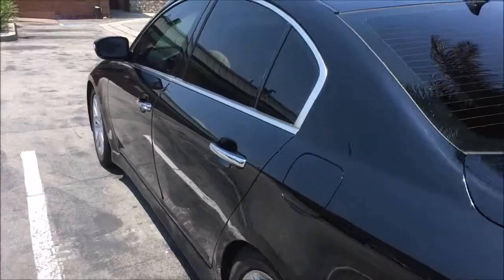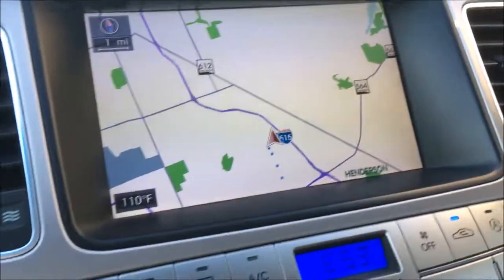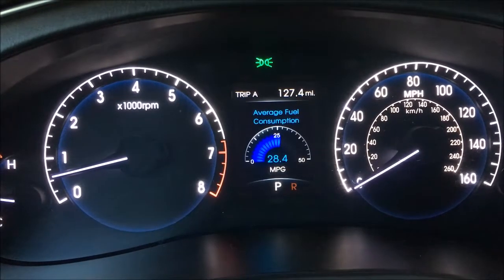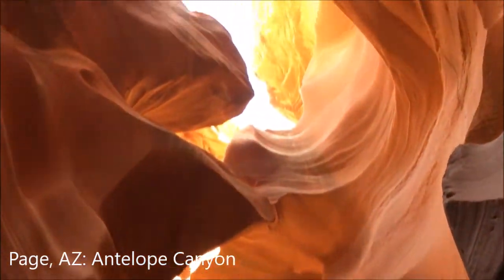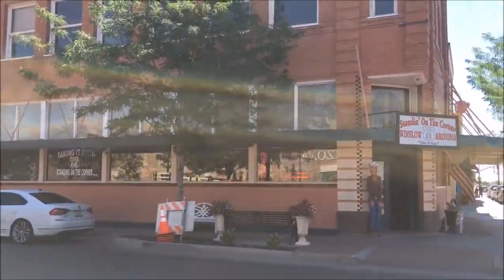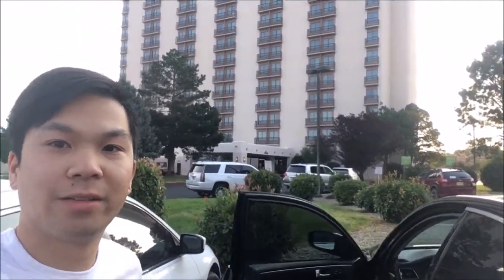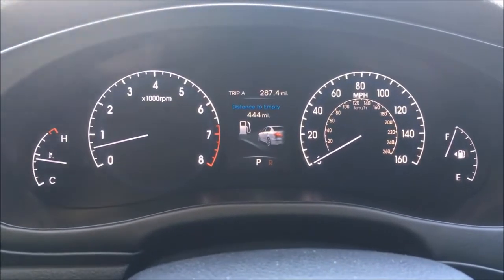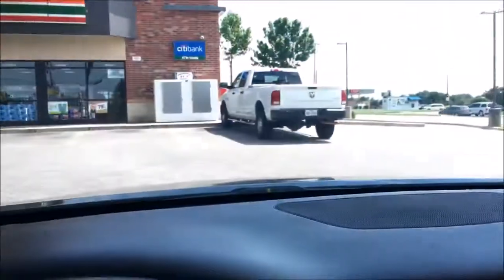Road Trip: Moving from California to Texas in Hyundai Genesis (Sightseeing, MPG, etc.)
Here is a video of our road trip from Los Angeles to Texas in our 2012 Hyundai Genesis. I show some of the sights along the way, as well as trip details. I am a former Californian, and I've made the move to Texas.

6/30: Ventura, CA to Las Vegas, NV (326mi)
7/1: Las Vegas, NV to St George, UT to Page, AZ (Horseshoe Bend, Antelope Canyon) to Flagstaff, AZ (402mi)
7/2: Flagstaff, AZ to Winslow, AZ to Gallup, NM to Albuquerque, NM (328mi)
7/3: Albuquerque, NM to Amarillo, TX (Cadillac Ranch) to Dallas, TX (652mi)

Here are some other Texas-related videos that I have up right now! I'll be publishing more soon!
2. How to Apply for a Car Title and Registration in Texas (Transfer Title after Moving/Sale!)